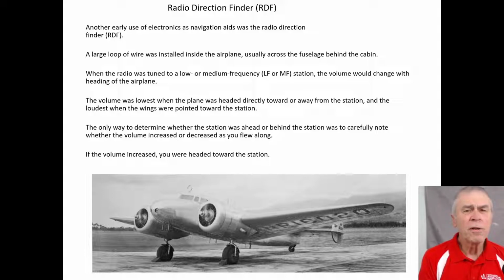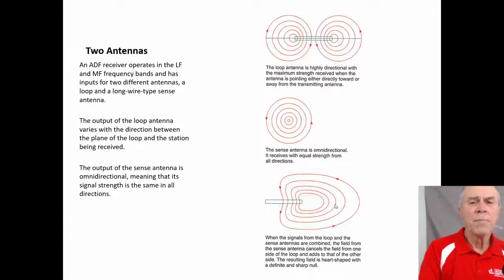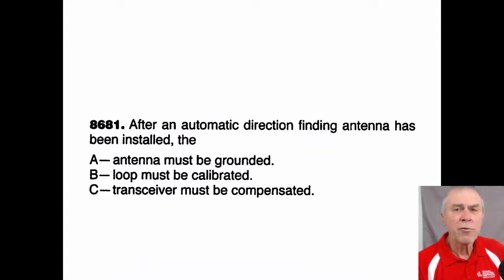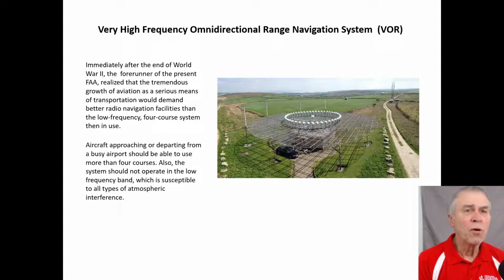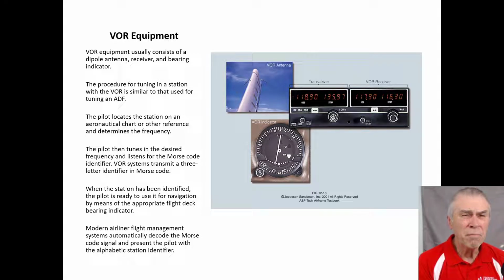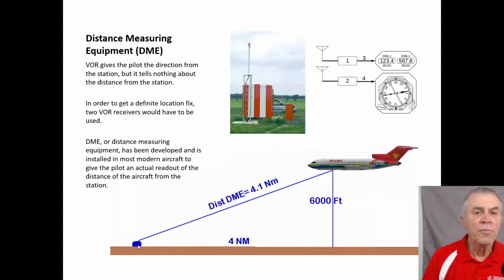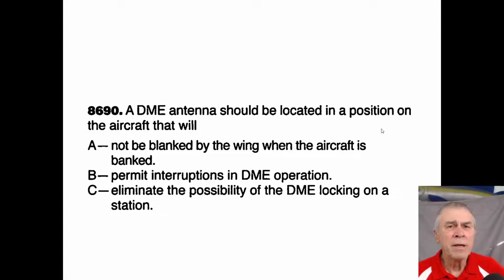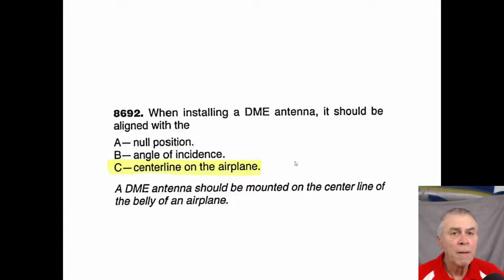AF 39 4 ADF VOR DME